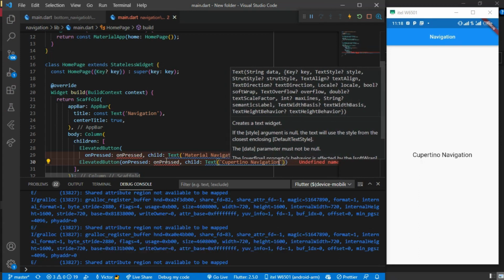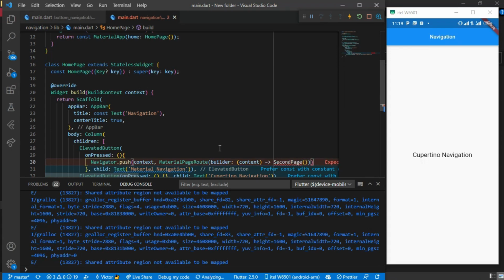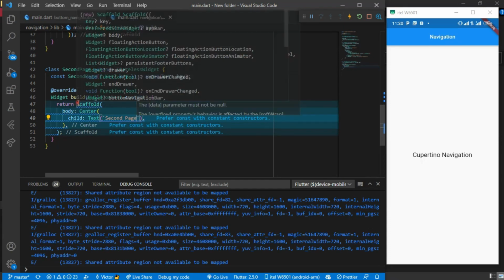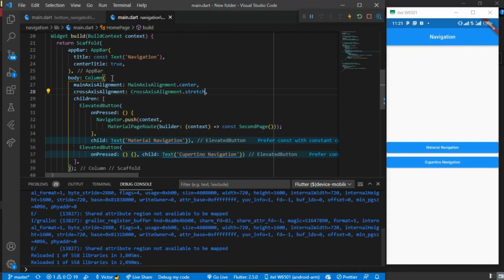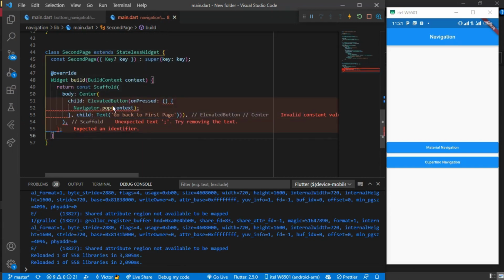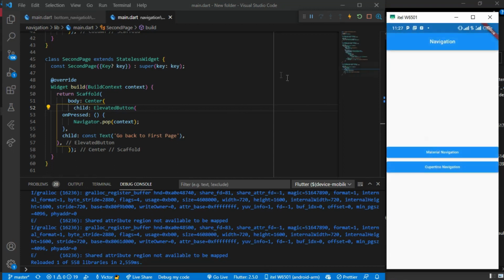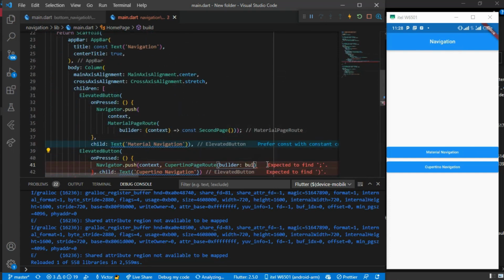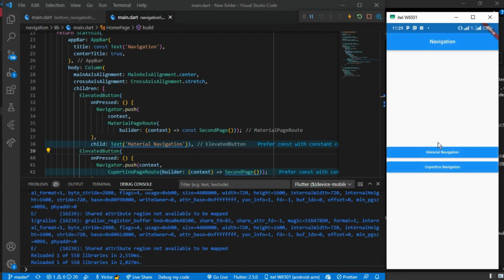Cupertino Navigation in Flutter - Flutter tutorial 2021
We all know of the Material page route, but have you used the Cupertino navigation before. Learn about it in this video